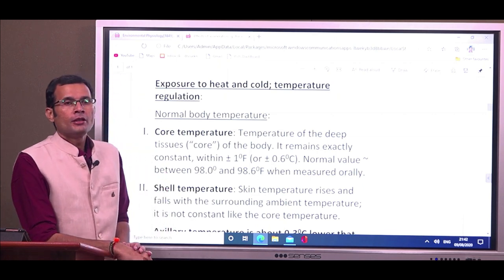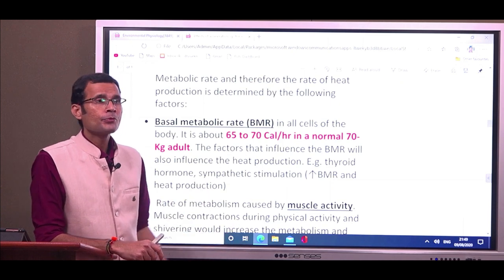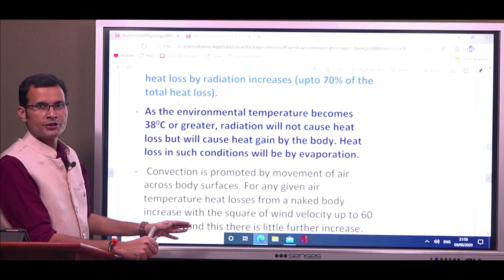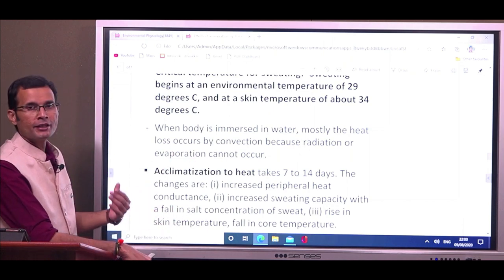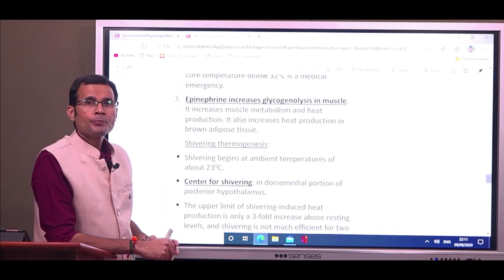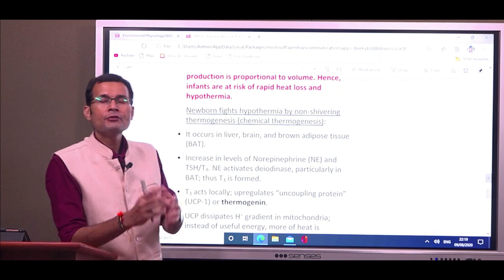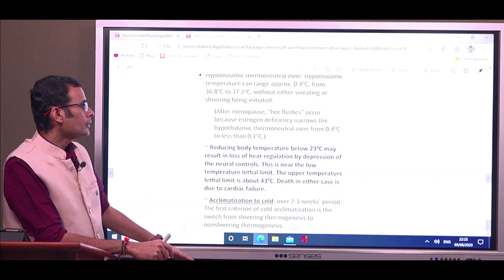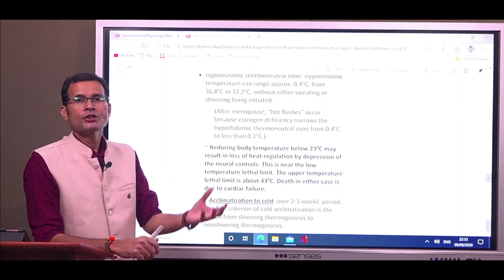Temperature regulation: How the body systems cope with extremes of ambient temperatures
What are the various mechanisms of heat production and heat loss by the body? How is the body temperature maintained in the face of extremely hot and extremely cold environments? Why some fevers are associated with rigors? Watch the video for the answers.